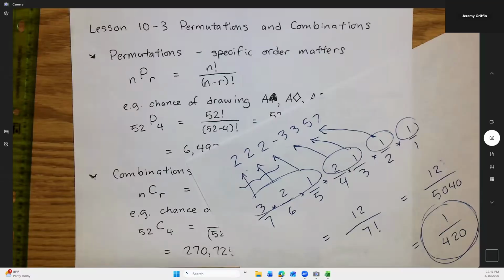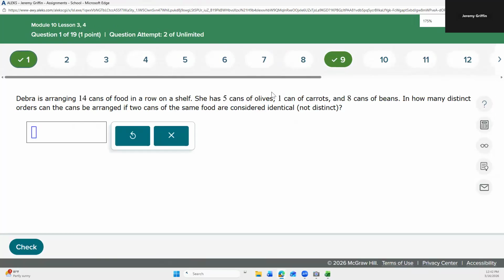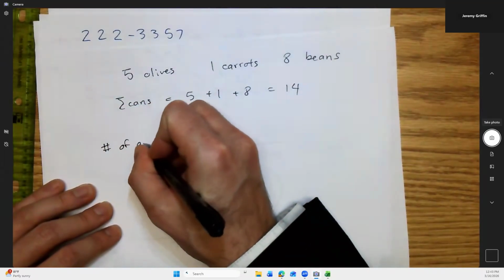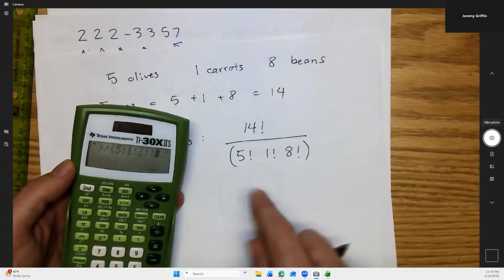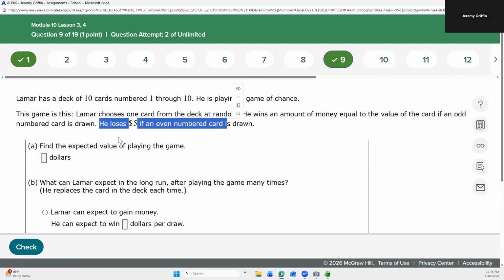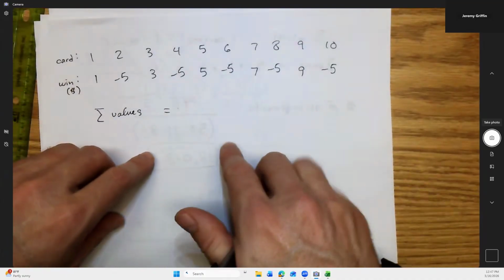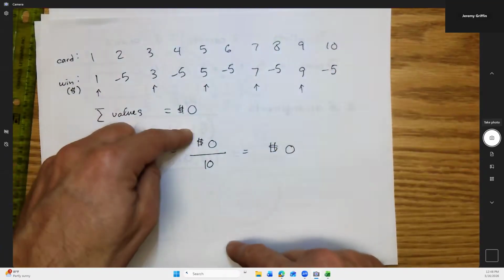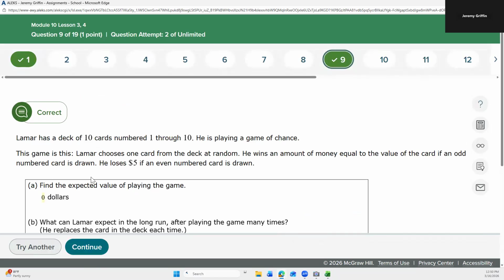2026 0316 - Algebra 2 Day 135 - Lesson 10-3 Permutations and Combinations part 2 of 2